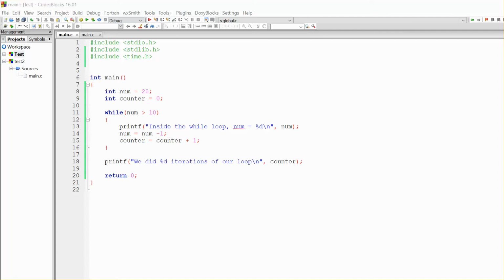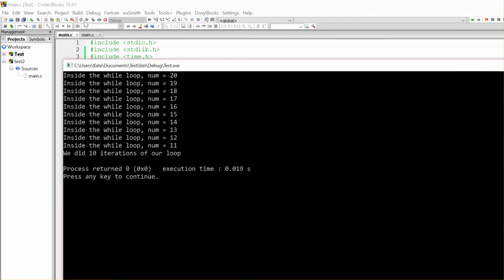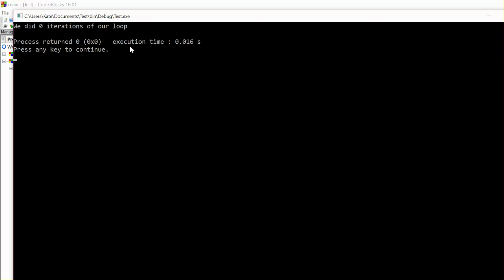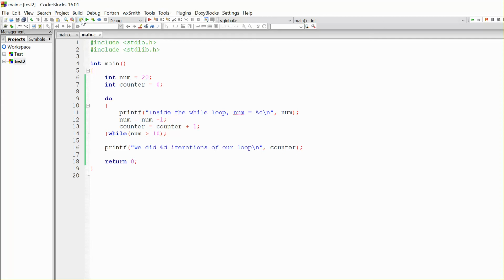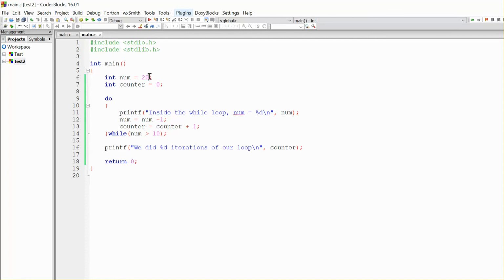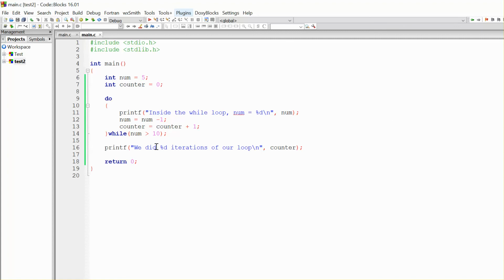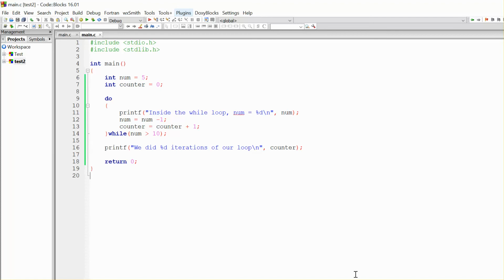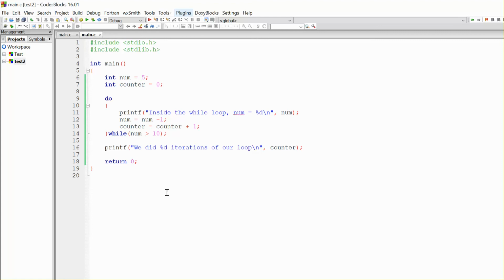CISC 130: do while loops in C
This video introduces do while loops in C